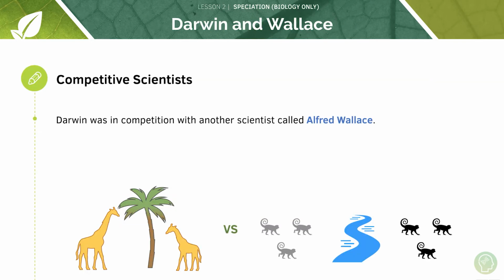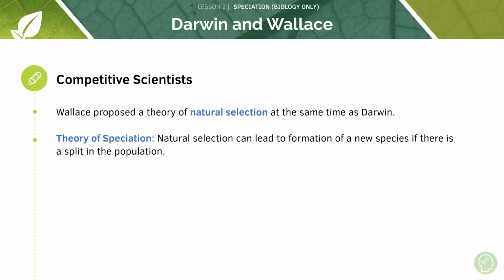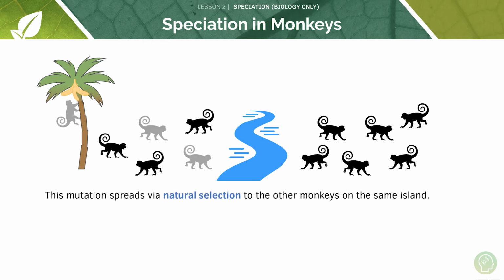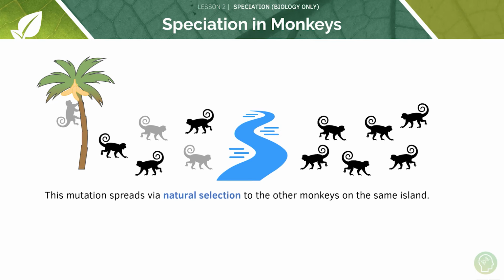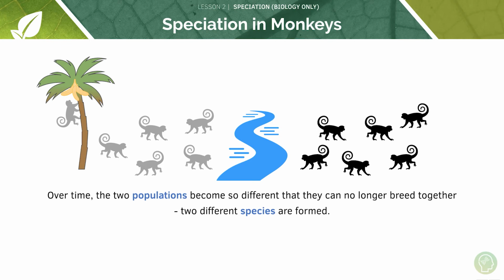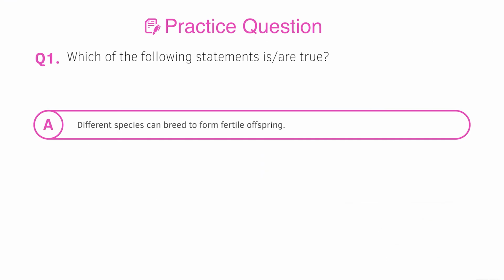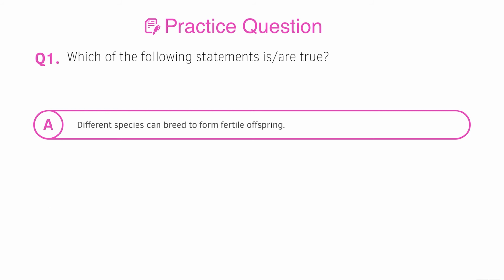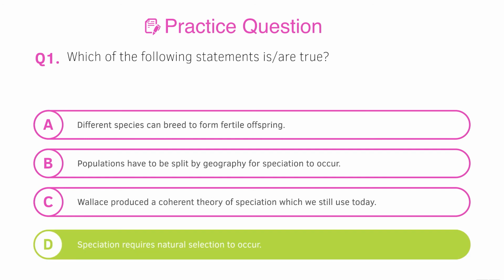AQA GCSE Biology: Speciation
Today’s Video is on Speciation from the GCSE Biology AQA Specification and feel confident about exam technique! ✅

GCSE Biology especially for AQA can be tough but fortunately we’ve made this tutorial to help you score the A* you need for questions on Speciation.✅

1. Wallace (1:05)
2. Speciation in Monkeys (2:14)